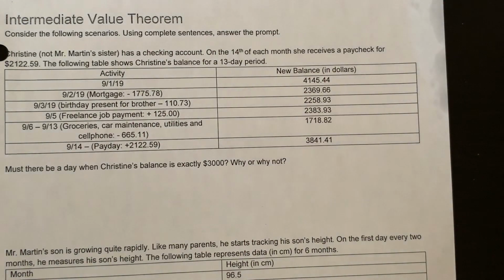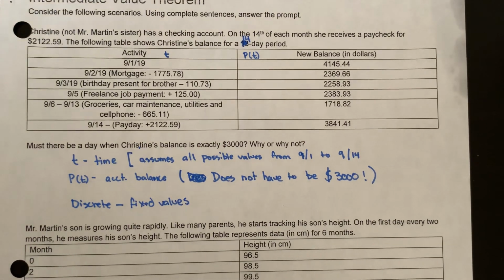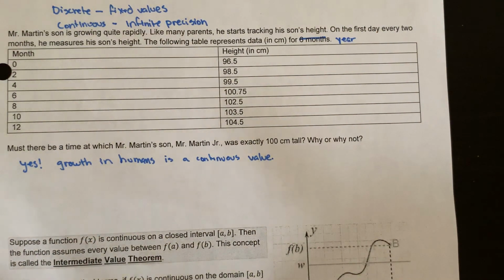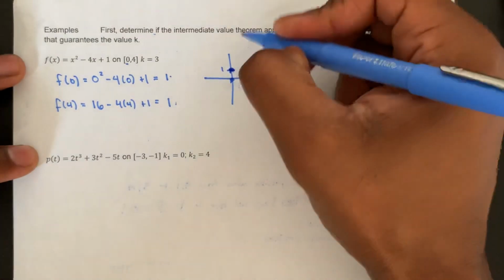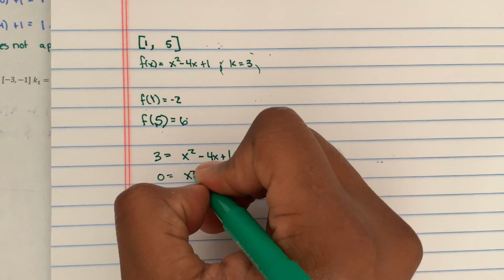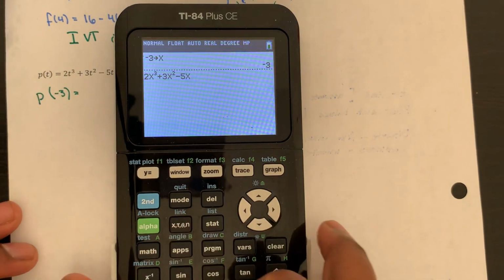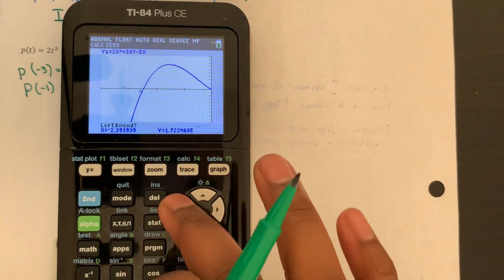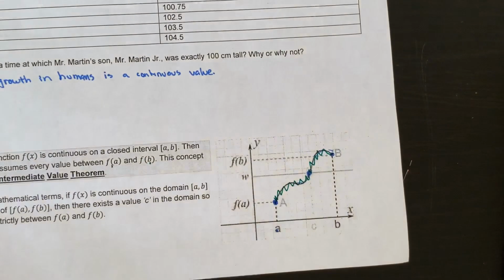Unit 1: IVT